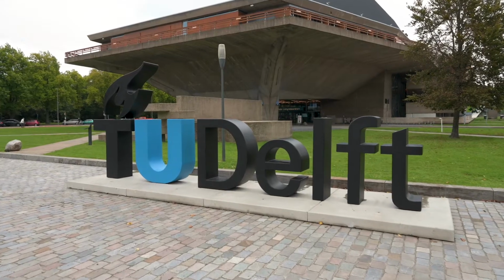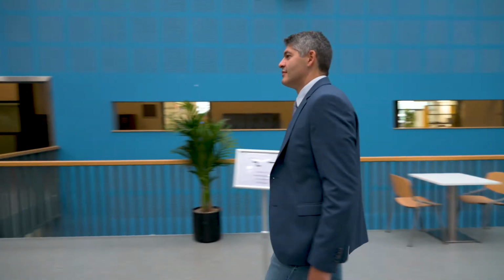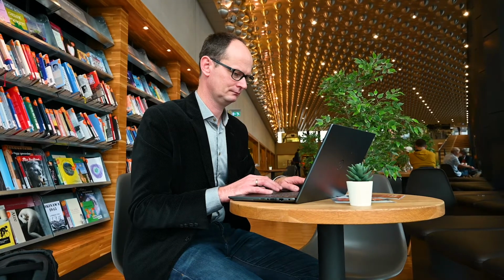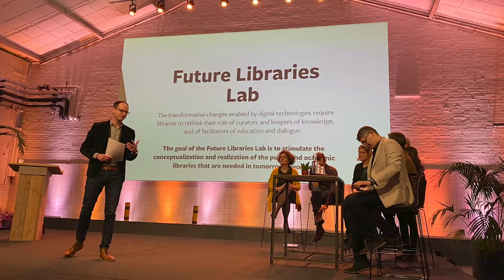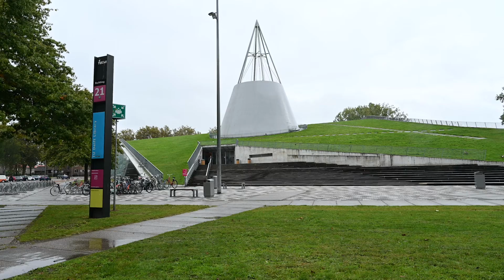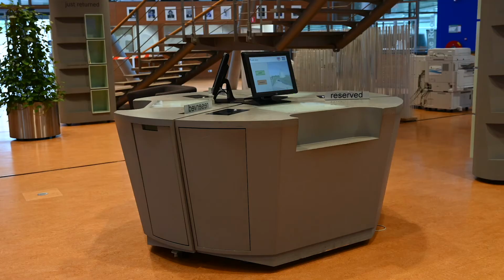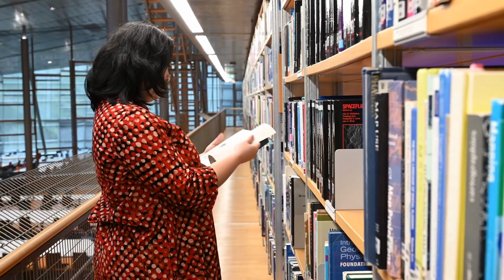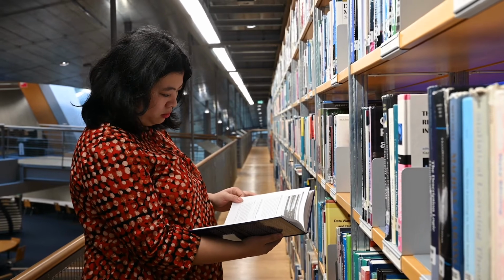Future Libraries Lab